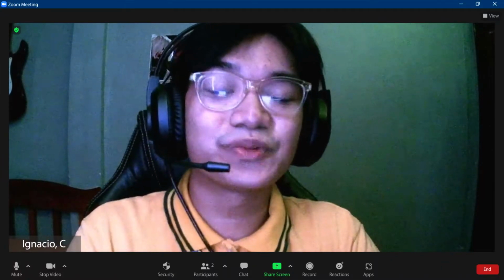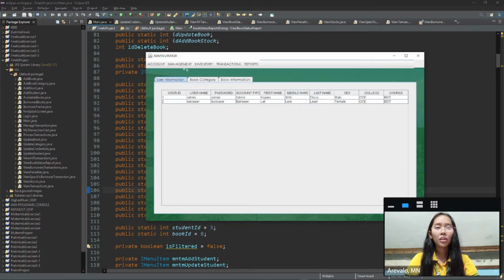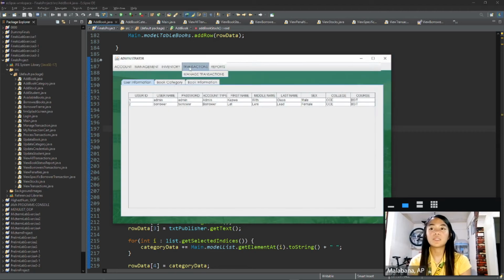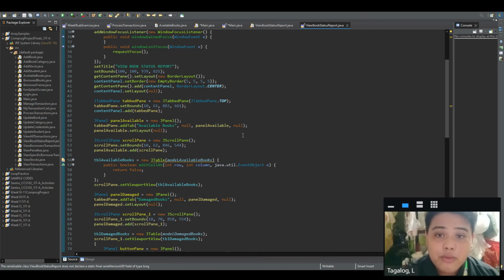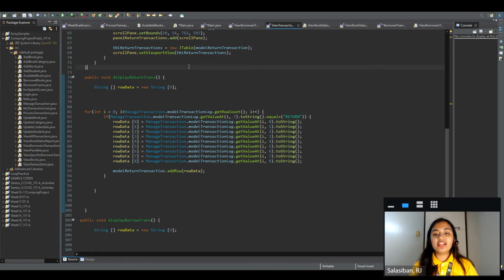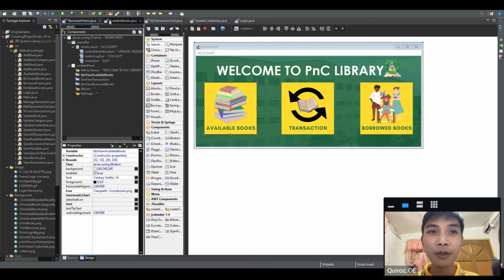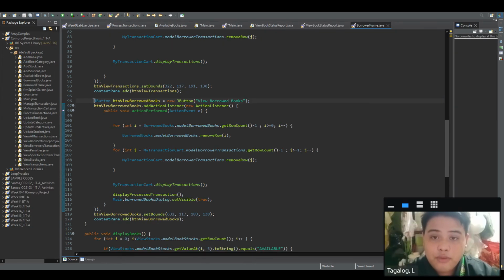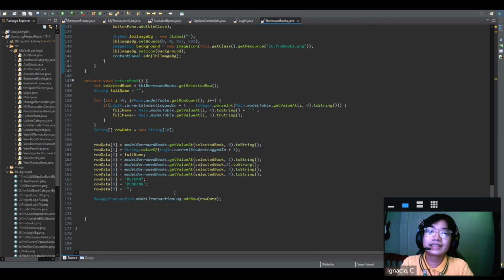LIBRARY MANAGEMENT SYSTEM USING JAVA SWING ( Window Builder ) by KDB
We are Kapwa Dangal ng Bayan

This video is for CCS103 - Computer Programming 2.

This video presentaion is made by Kapwa Dangal ng bayan, we use eclipse with Window Builder plugin to make a simple LIBRARY MANAGEMENT SYSTEM. All of the codes and algorithms is applied and executed.